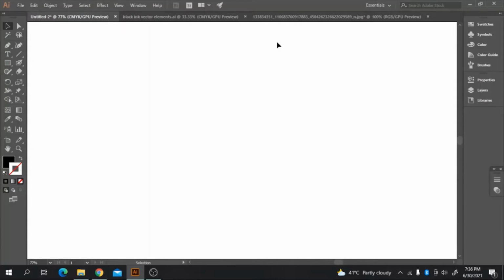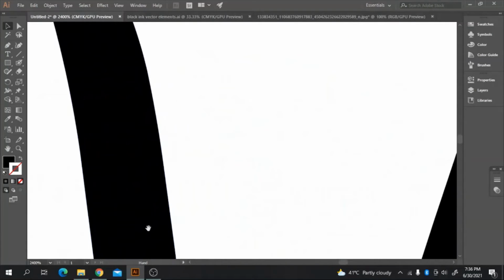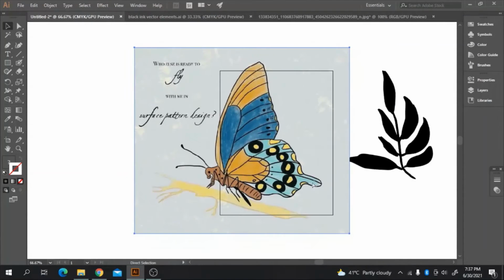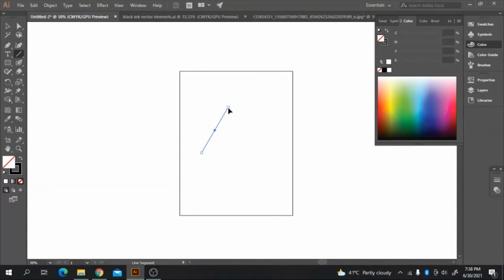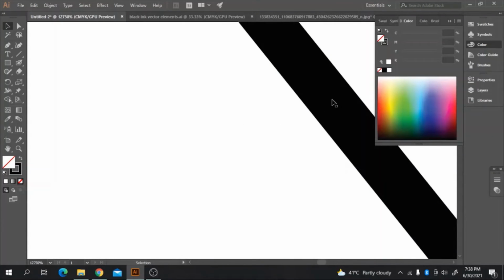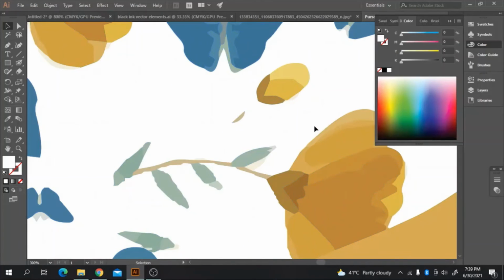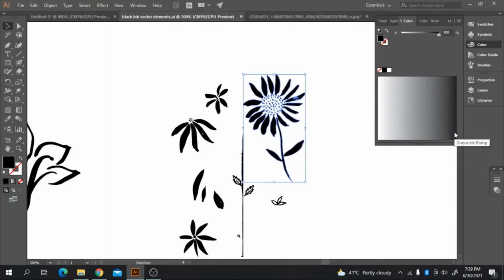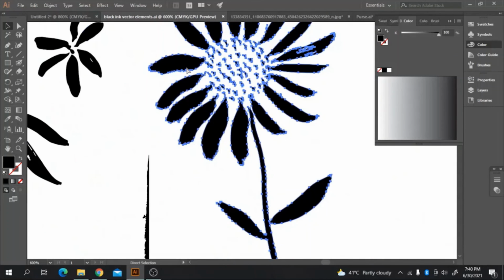What makes Adobe Illustrator so unique?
In this video, the unique feature of Adobe Illustrator is being explained with examples for better understanding! What makes Adobe Illustrator so unique? Its features and tools are so special that turn the elements into vectors which is a distinguished ability.

Do you want to earn online as a
Creative Entrepreneur?
Isn't it the top of your wish list to earn independently by using your creative skills?

But wait!

What you just said in your beautiful mind!?

You don't have any skills for now?

Been there, done that!

With my sophisticated experience and thorough research,
I have created a piece for which you will thank me later I know for sure!! :)

Get your FREE guide below!

Moreover, shout out to all those digital creative women who want a private space to find their like-minded tribe.

At the beginning of 2021, I launched a Facebook group by the name of CREW abbreviation of Creative Entrepreneurship for Women for those who are eager to get motivation during their creative journey and learn about surface pattern design in the future!

You can invite your artist's friends too who want to be with those women who are interested in digital art!